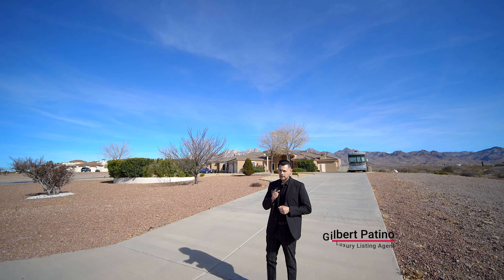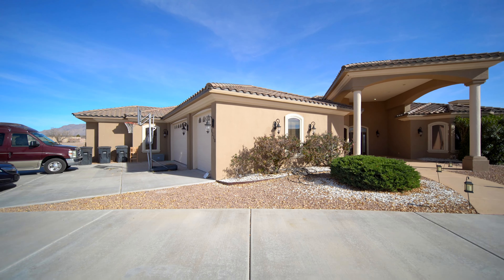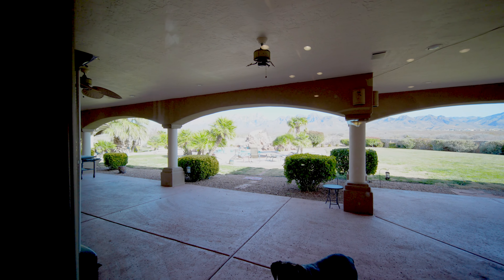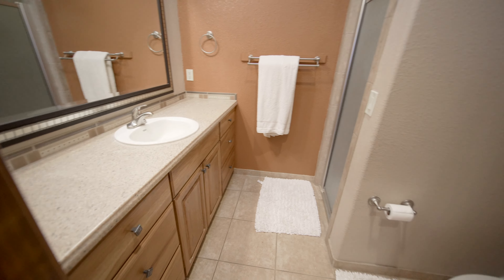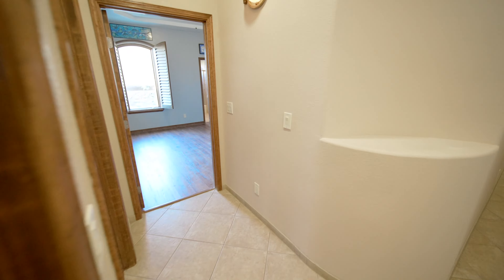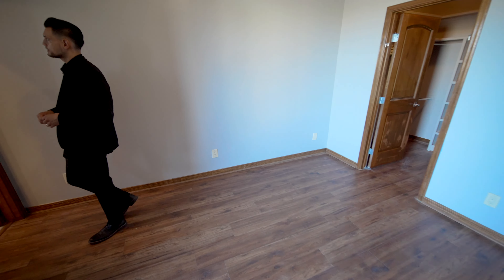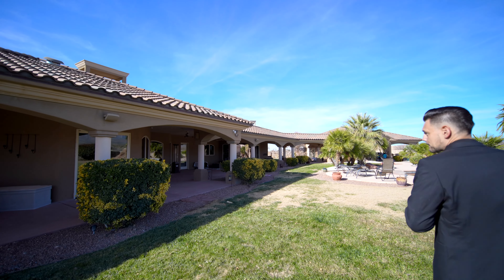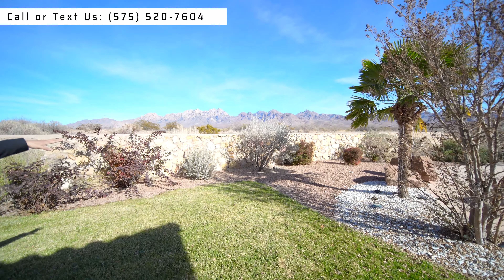💵 💵 $$1,360,000 Luxury Home in New Mexico 🟦 Las Cruces Builders pay attention! 🟦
our this one of kind estate that has some of the most beautiful grounds we have ever seen in Las Cruces!

So you’ve decided to move to Las Cruces? It’s time to call the professionals. Let the Patino Brothers help you find or build the perfect home.

Our comprehensive services encompass assisting you in the purchase of a new move-in ready home, guiding you through the process of building a home, facilitating the acquisition of a pre-owned property, helping you build a custom home, or managing the sale of your current residence.

Real estate is our full-time commitment, and our efficiency is a hallmark of our service.
To gain insight into the experiences of our satisfied clients, we encourage you to peruse our Google reviews. Simply search for "Manny Patino" or "Gilbert Patino on Google.

We appreciate your consideration and eagerly anticipate the opportunity to assist you with your real estate needs. Thank you for your trust and interest.

Filmed, Edited and Produced By Manny Patino
NewHomes101

Super Special Thanks to the Listing Agent for French Brothers, Jamie Edwards.

Special Thanks to the following Builders in Las Cruces:
Monarch Homes, New Beginnings Homes (Adam Juarez), Fort Construction Homes (Kelly Fort), Arising Group (Austin Tharp, Ryan Araiza, Micah Gray, Cynthia Franzoy), Trinity Homes (Caleb Neskahi), Veloz Homes (Charles Khajeh, Mo Khajeh), Arista Development at Metro Verde (Ana Romano, Crystal Fraembs), French Brothers (Mark Egan), KT Homes (Joe Koerper, Kent Thurston), Hakes Brothers (Jorge Vasquez, Quint Lears, Zane Fikany, Kayla Fikany), Villa Custom Homes, Desert View Homes (Ricardo X. Infante), BIC Homes (Hortensia Gallegos), Red Cliff Homes (Ben Beard, Mikey Tongko), Jones Construction Co., Pueblo Builders, Verde Homes, Classic New Mexico Homes, Hakes Brothers at Red Hawk Villas, Element Homes, Western Builders, LLC, and Red Cliff Homes.

Special Thanks to: Las Cruces Police, NMSP, Meow Wolf, Matteo's Restaurant Las Cruces, The Game Las Cruces, Marci Dickerson, Mesilla New Mexico, Mesilla in Las Cruces, and The Las Cruces Farmers Market.
Movies in NM, Hotel Encanto, Ken Miyagishima,

We also want to congratulate some of the Las Cruces Home Builders for their hard work and dedication:
Edwards Homes, Red Cliff Homes, Trinity Homes Las Cruces, Hakes Brothers Las Cruces, Oakwood Homes Las Cruces

FANTASTIC job:  Jorge Vazquez,  Kent Davies, Irma Chavez-May, Monique Kelley, Crissi Rivera, Jake Mossman, Adrian Flores, Shawn Scott, Patty Olson,  Bridgette Snow, Kristian Chervenock,  Manny Veleta, Adrian Flores,  Josie James, Fabian Vigil, Abe Cardenas and Tani Hindes Thann you for all your great service, loyalty, Cesar Castro, Brent Barlow, Justin Grant, Eli Elizaldez, Tami Wahl and Andrew Palmer, Kristen Macia, and Stacie Mason.  Thank you for all your great service, loyalty and dedication!

Special Thanks to Our Top Lenders:
New American Funding (Robert Rodriguez)

Check out our Communities: Legends West Las Cruces, Sonoma Ranch Las Cruces, Metro Verde Las Cruces, Metro Central Las Cruces, Downtown las Cruces, Santa Fe, NM, Rio Rancho, NM, El Paso TX,

There are more than just 5 Reasons to Live in Las Cruces New Mexico!
Come Las Cruces Drone Flight
The Real Las Cruces, New Mexico
Carlsbad Caverns New Mexico
Las Cruces Channel
Las Cruces, NM Real Estate & Homes for Sale
Old Mesilla
Las Cruces to White Sands
Las Cruces to Santa Fe

Taos New Mexico
Albuquerque vs Las Cruces
New Mexico Road Trip
Lip sync challenge - Las Cruces
Things to do in las cruces
Las Cruces, NM USA
Las Cruces Restaurants
Rio Grande
Organ Mountains
Organ Mountain
Zillow Las Cruces